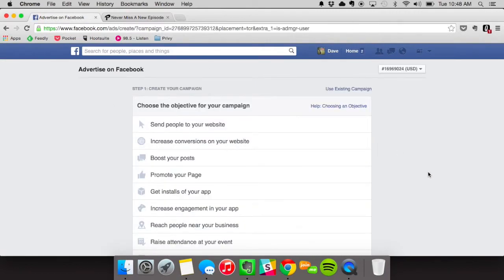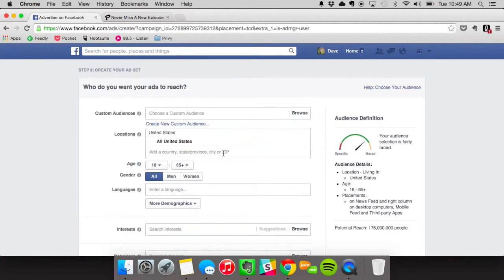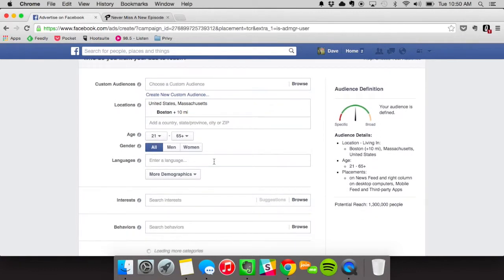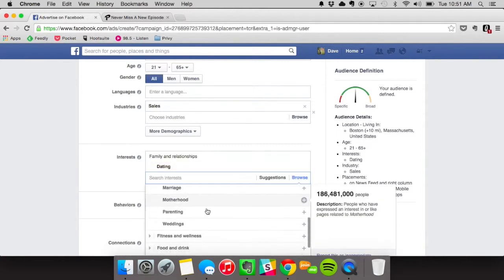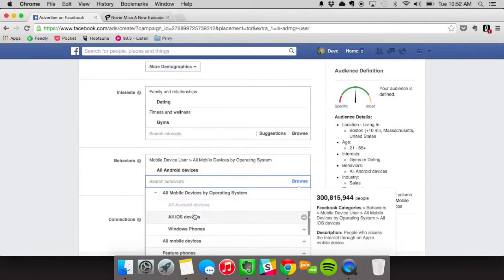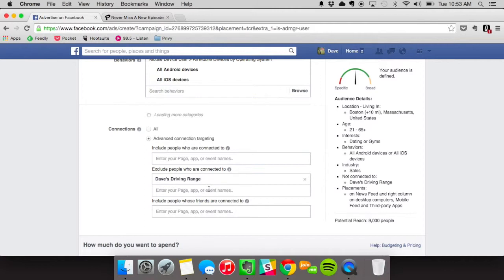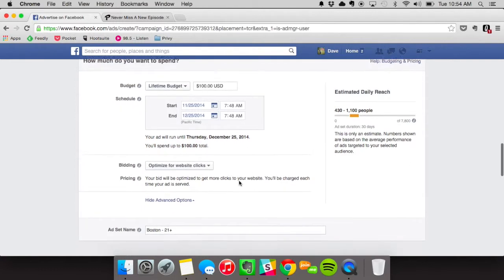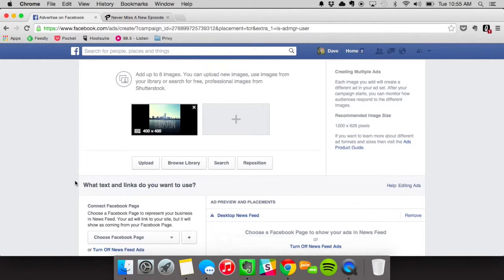How To Create A Facebook Ad In Minutes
Quick tips on creating your first Facebook Ad.  Learn more about how you can easily create and measure your Facebook Ads with landing pages for free